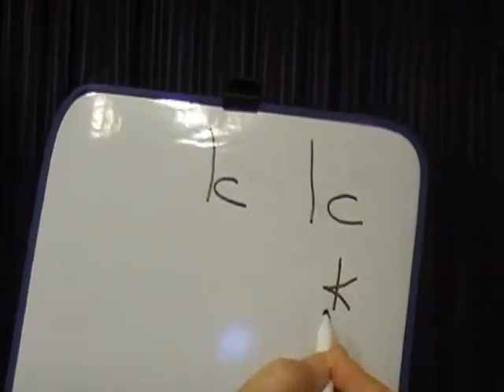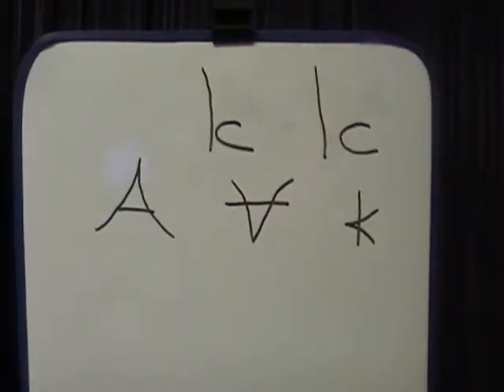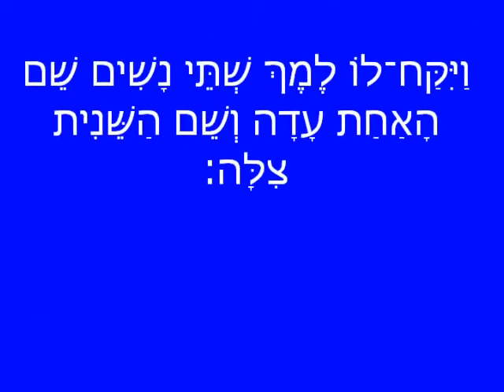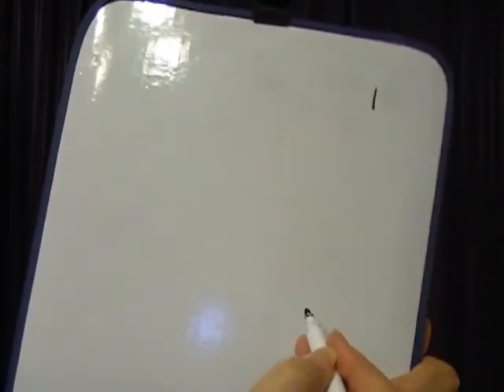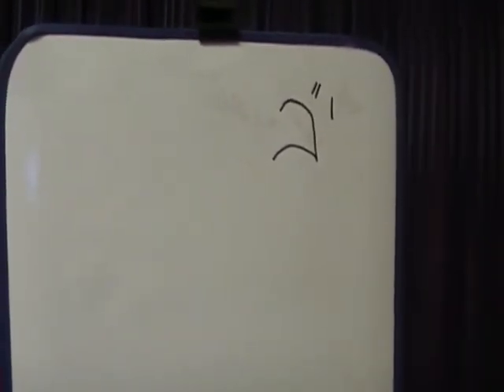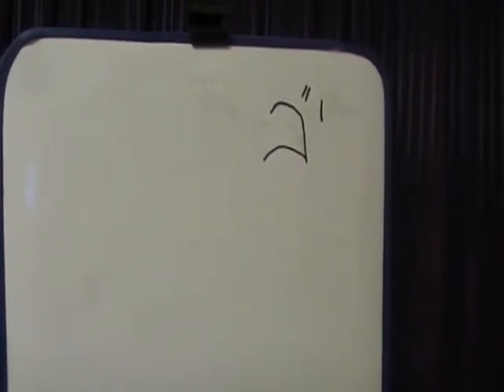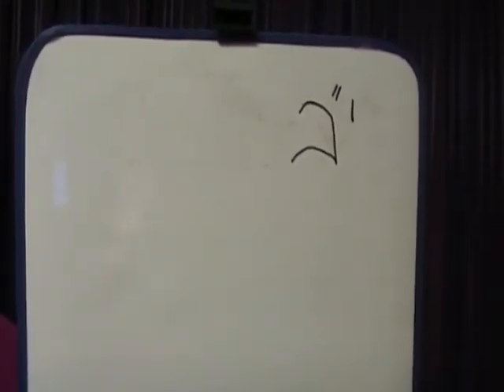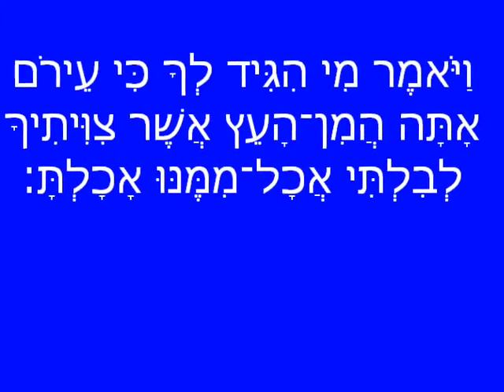The helpful heh - Part 4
The many uses of the letter heh-the feminine suffix